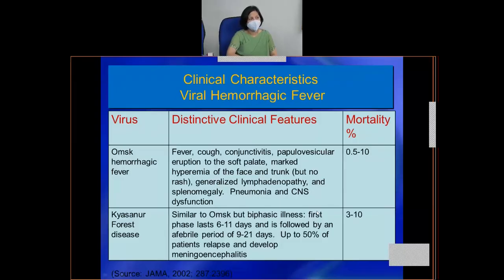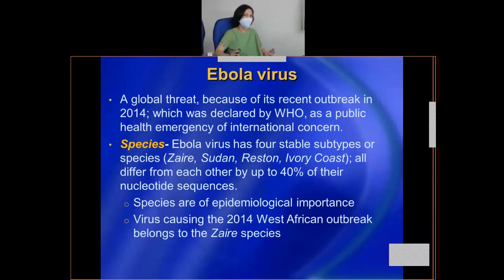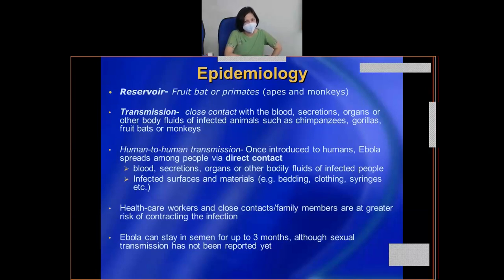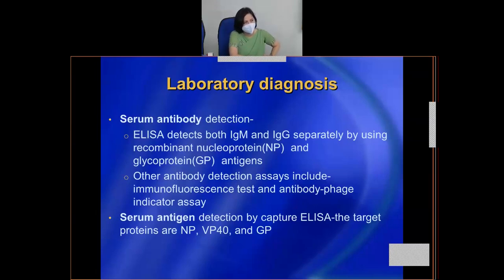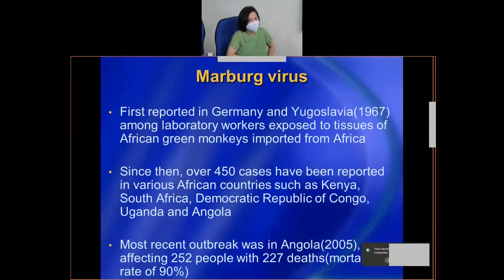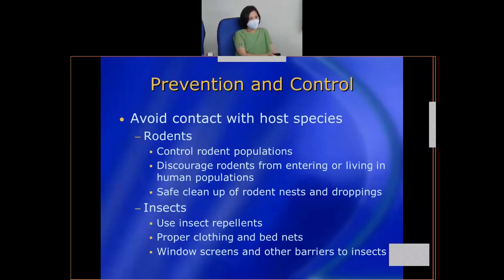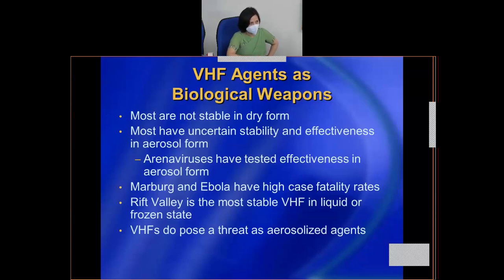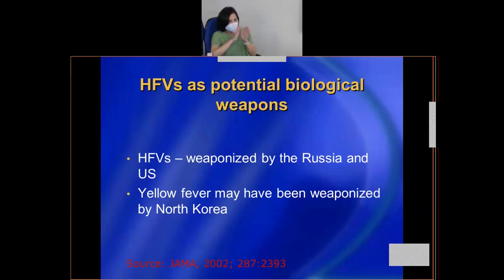Clinical Characteristics on VHF by Dr. W. V. Lyngdoh, microbiology, NEIGHRIMS, Shillong